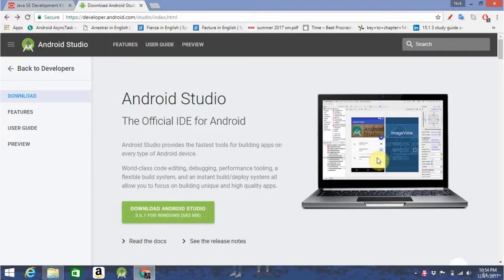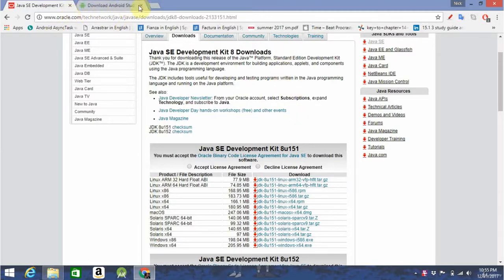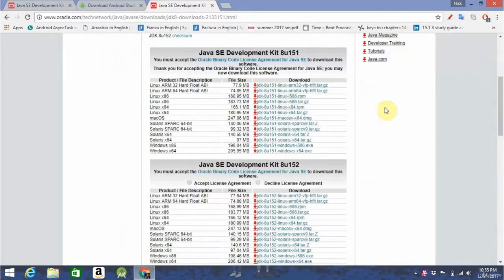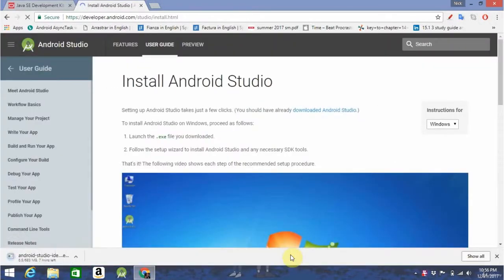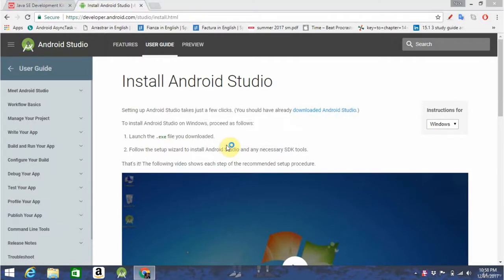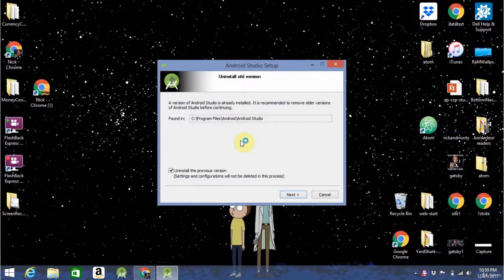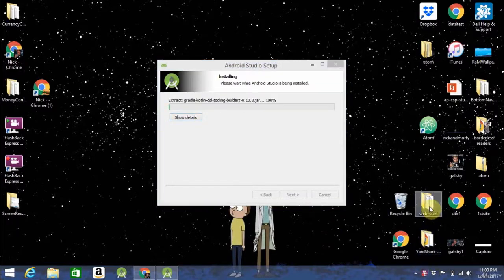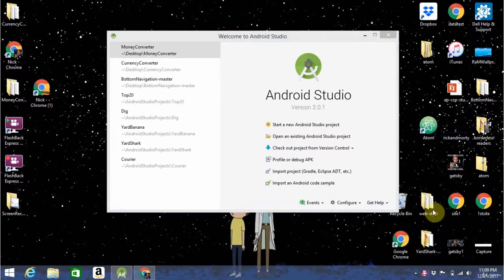Lesson 1 : Installing Android Studio [Android App Development For Beginners : Make a full app]